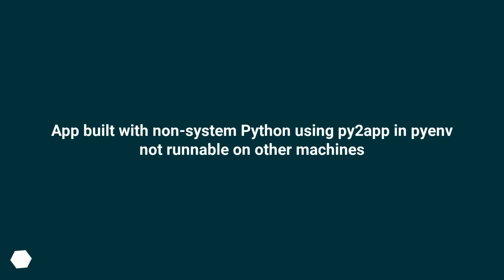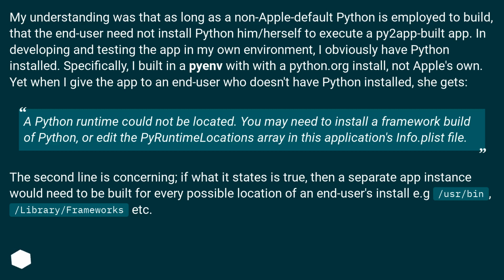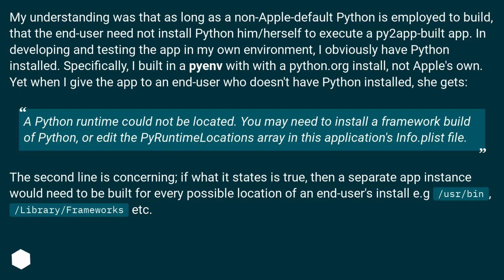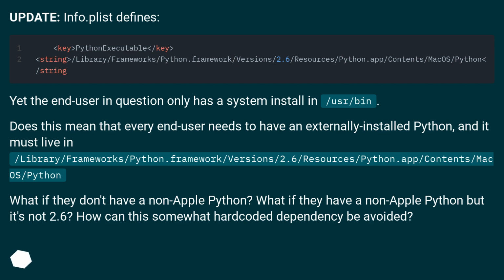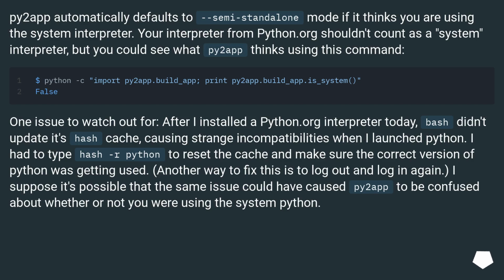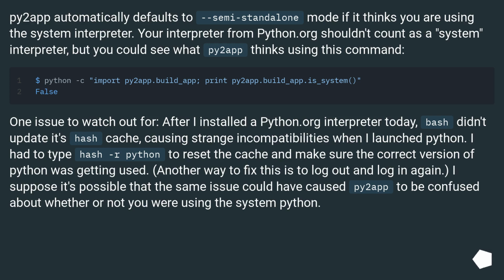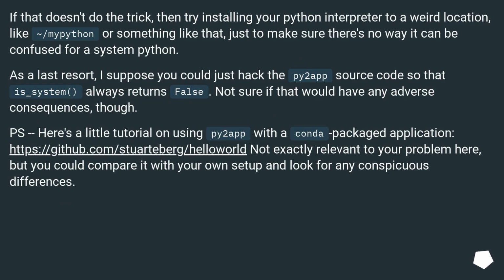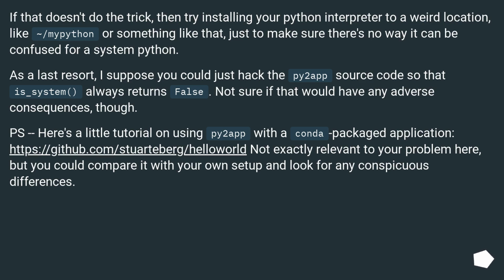App built with non-system Python using py2app in pyenv not runnable on other machines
Chapters
00:00 Question
01:50 Accepted answer (Score 2)
03:25 Thank you